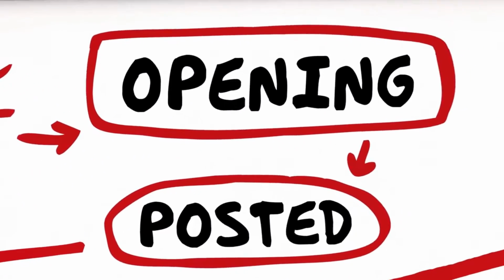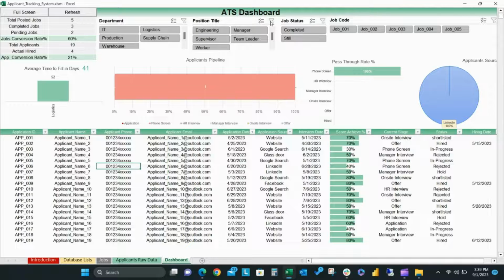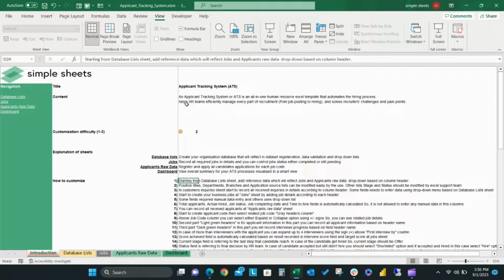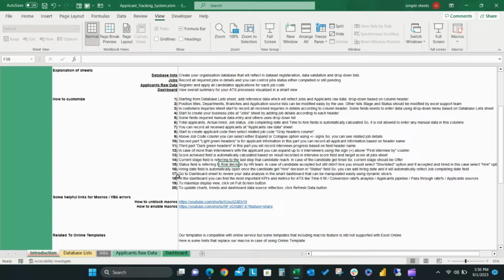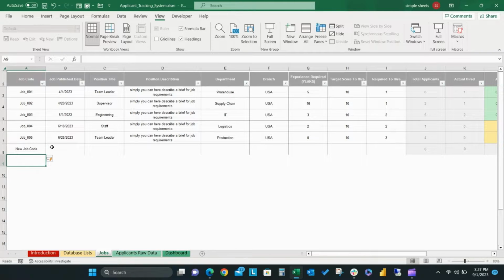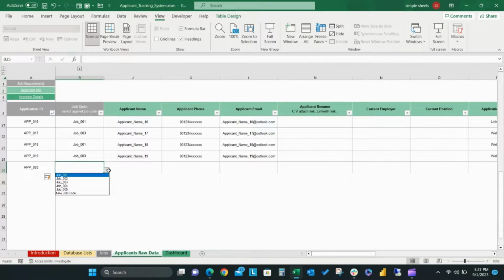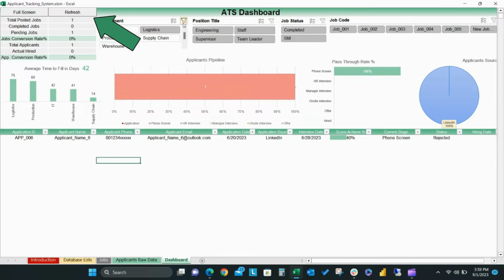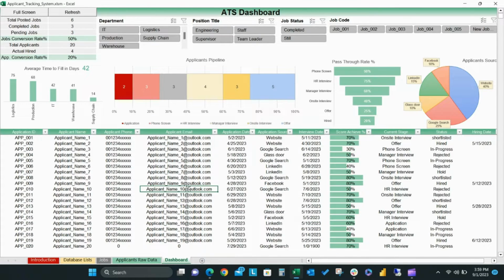DYNAMIC HR Applicant Tracking System Template for Excel & Google Sheets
Want to completely streamline your hiring process and instantly generating reports on your hiring KPIS? Look no further than our Applicant Tracking System Template for Excel & Google Sheets.

Our Applicant Tracking System template can help you with..

✅ Customize your database with jobs, statuses and other organizational standards
✅ Add jobs to your Jobs sheet
✅ Enter applicants data to the Raw Data sheet
✅ Edit job and applicants data as necessary
✅ Review Dashboard for recruiting KPIs

Timestamps

00:00 - Intro to Applicant Tracking System Template
00:36 - How to Buy this Template
00:58 - Introduction to using the ATS spreadsheet
01:15 - Customizing your ATS Template
01:30 - Adding and Editing jobs
01:46 - Add Job Applicant data
02:04 - ATS Dashboard Review

Audio

Project Management 📰
Marketing 📊
Supply Chain and Operations 🚚
Small Business 🦾
Human Resources 👨🏾‍🤝‍👨🏼
Data Analysis 👨‍🔬
Accounting 🧐
Finance 💵

🦄 Customizable
🧨 Dynamic
🎨 Designed
🏭 Formatted
👩‍🏫 Instructions and Videos
📈 Reporting Visuals

🔎 Lookups
🔨 Functions
🧪 Formulas
📊 Charts and Graphs
🔢 Dashboards